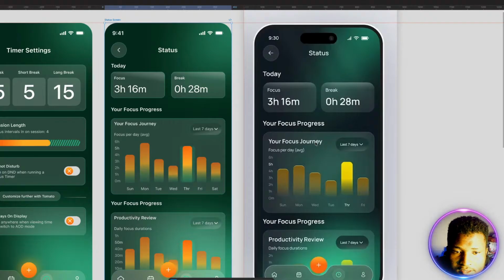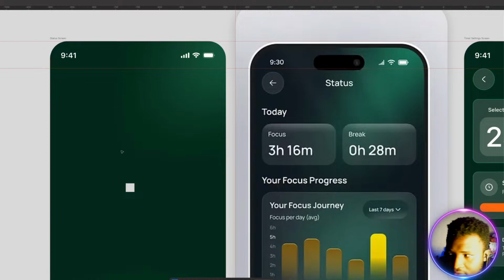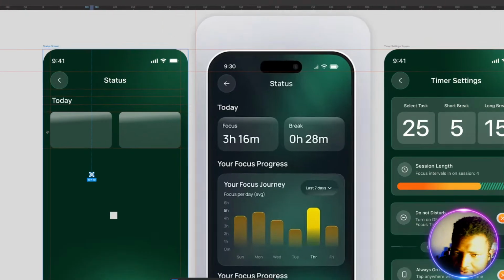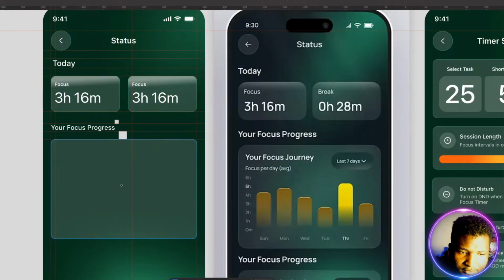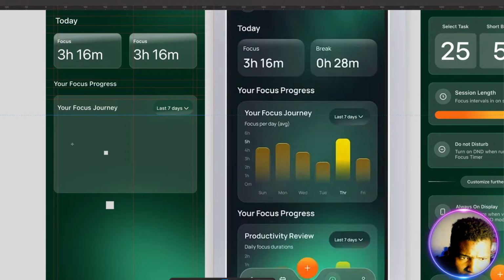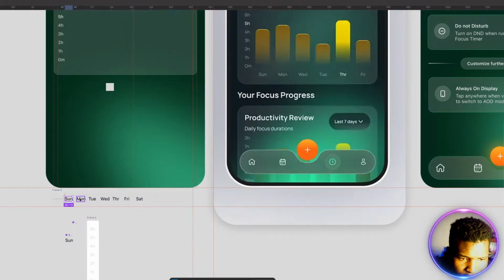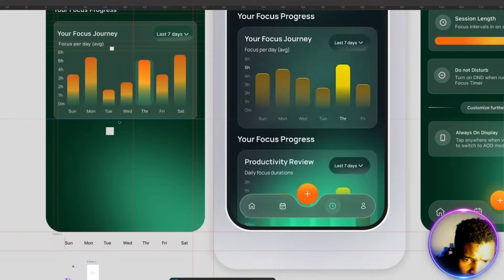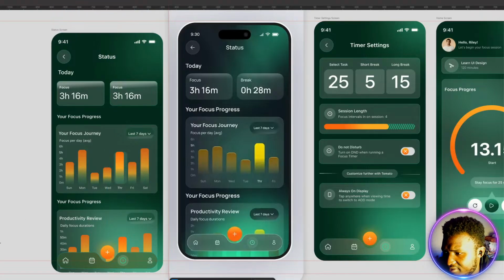Focus Timer App UI/UX Design Case Study | Page 3 – User Flow, Wireframes & Design System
Welcome to Page 3 of the Focus Timer App UI/UX Design Case Study 🚀
In this episode, we dive deeper into the product design process by exploring:

✅ User Flow
✅ Wireframes
✅ UI Design Decisions
✅ Design System Setup
✅ Productivity App Experience

This case study showcases a modern dark-themed focus timer app designed in Figma with clean layouts, smooth interactions, and productivity-focused features.

🎯 Perfect for:

UI/UX Designers
Product Designers
Figma Designers
Students learning app design
Design portfolio inspiration

Tools Used:
• Figma
• UI/UX Principles
• Mobile App Design Strategy